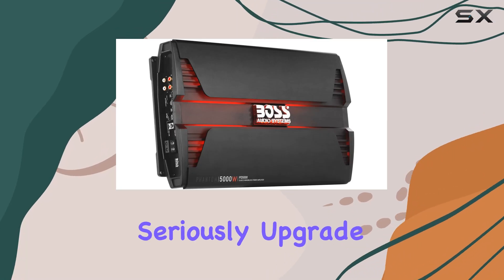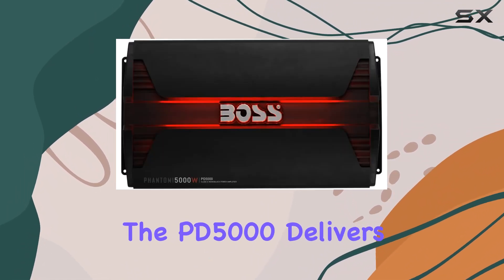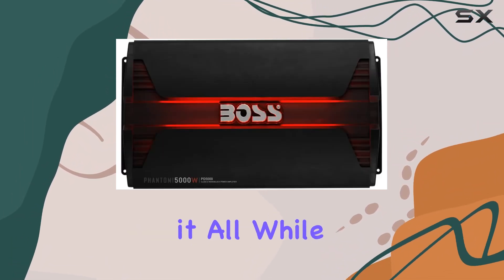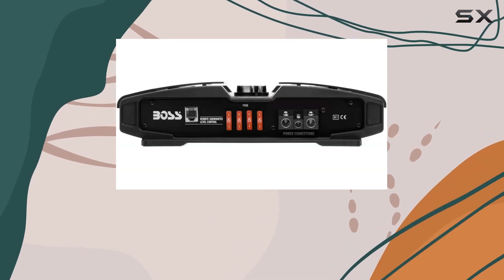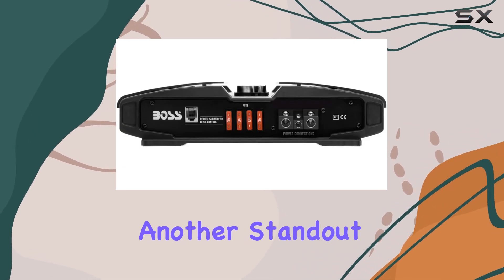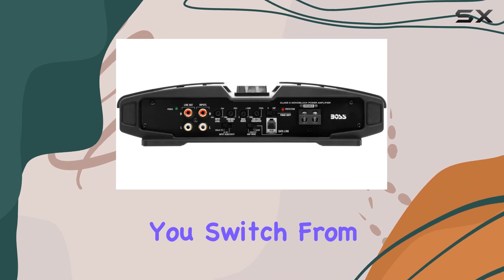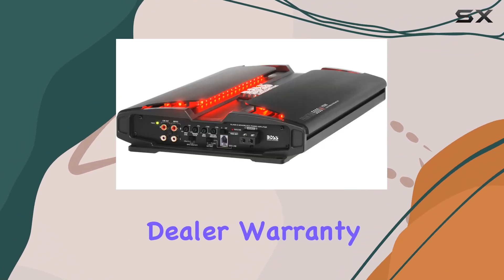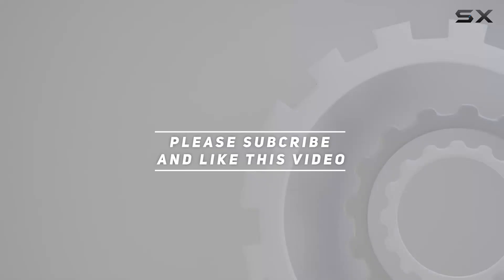BOSS Audio Systems PD5000 Phantom 5000-Watt Amplifier - Unleashing Powerful Bass Performance!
0:00 Intro
0:06 Review

Things that we mentioned in this video:
BOSS Audio Systems PD5000 : B00TKH2EBW